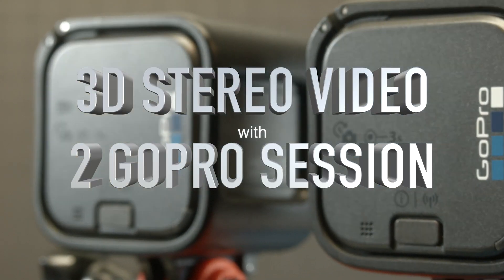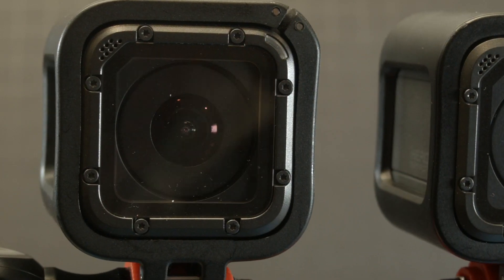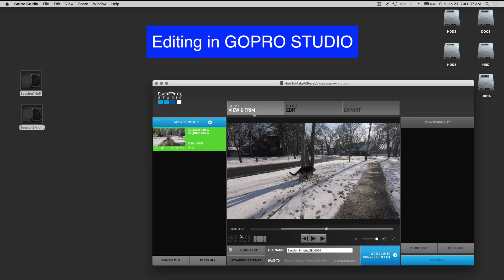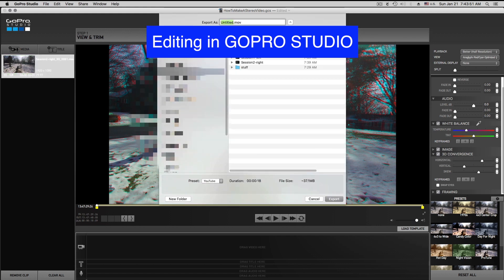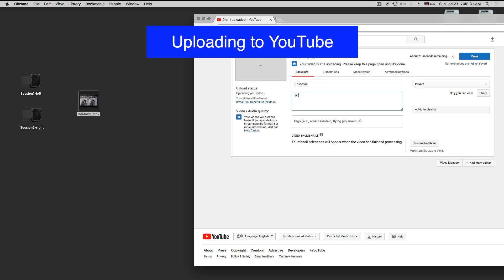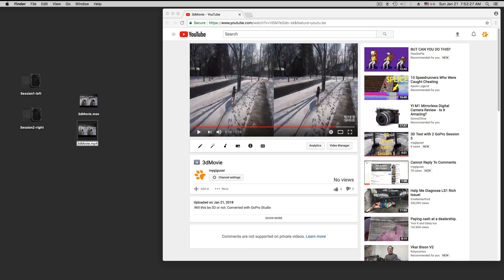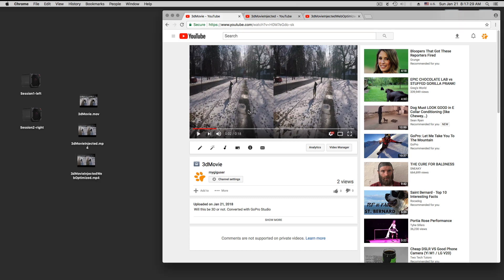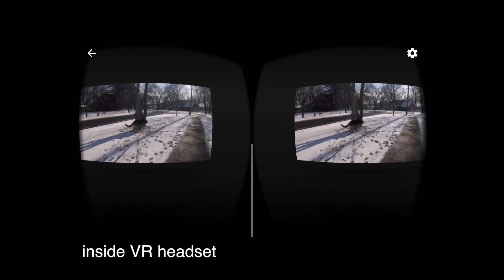3D Stereo with Two GoPro Session 5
A few steps it takes to create a 3D video for YouTube or for the Google cardboard VR viewers.
First you need a rig to mount the cameras side by side. I found a little plastic holder online for just a few dollars. Didn't like, and then printed my own on a 3D printer.
Recording some stuff with a selfie stick, and then importing the footage to GoPros Studio Pro app.
From there it still doesn't go straight to YouTube. You need to add some metadata to the video. I found it easiest to use the handbrake app available for free at handbrake.fr
In there you enable the optimize for web streaming, and add the option frame-packing=3.
Then the video is ready for upload to YouTube, and you get anaglyph video on the desktop browsers, and Google cardboard options on the smartphones.
Let me know, if you have questions in the comments.